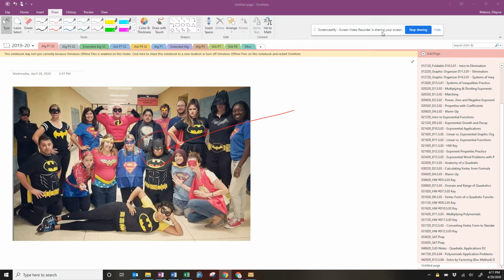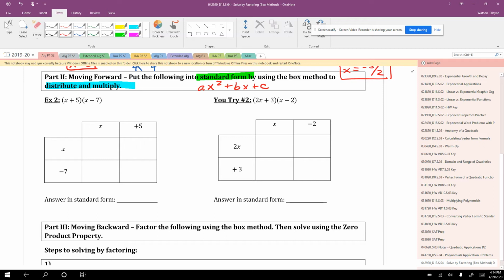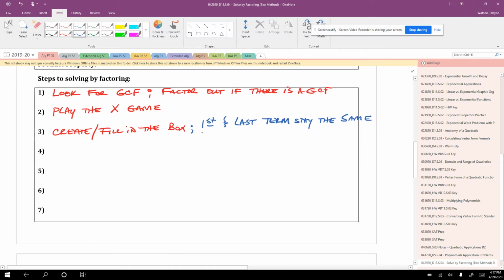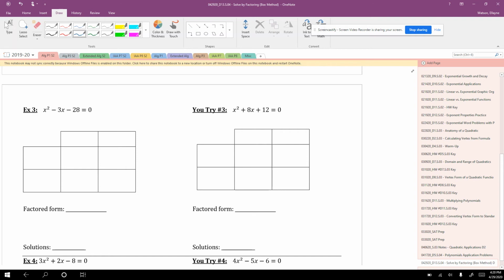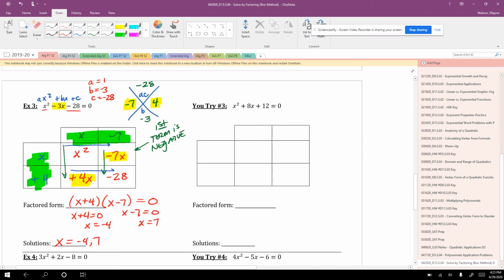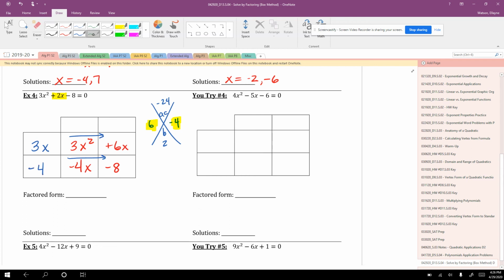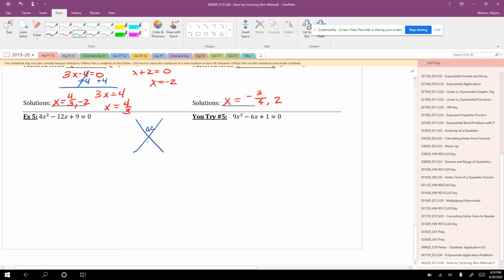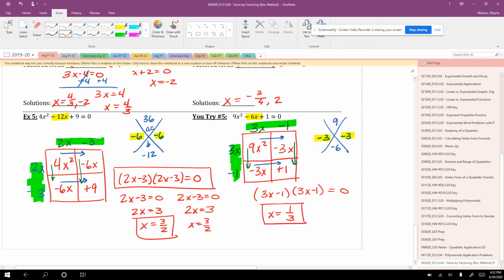Algebra: D13.S.04 - Solve by Factoring (Box Method) D2